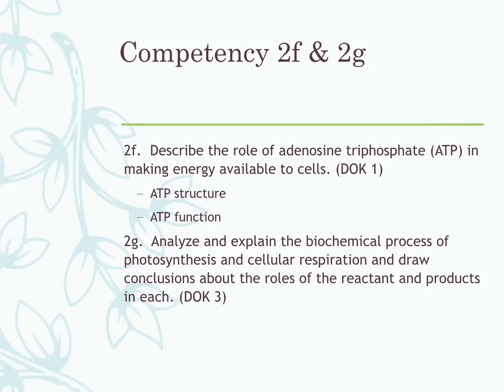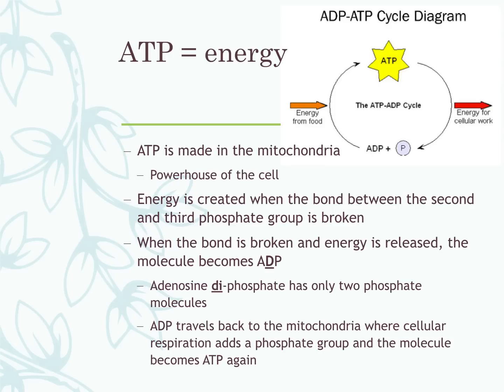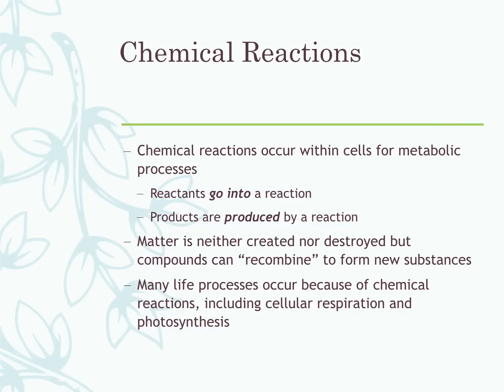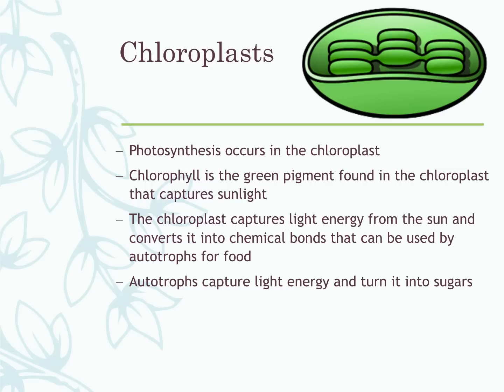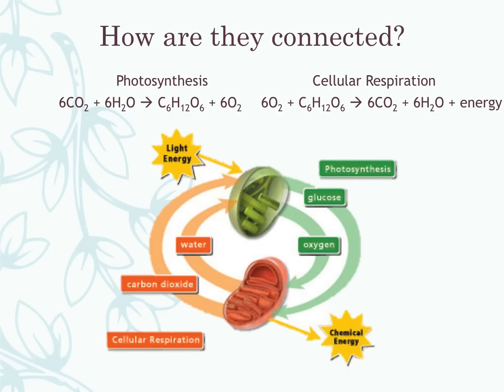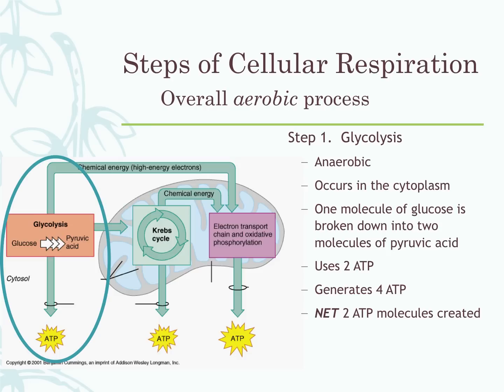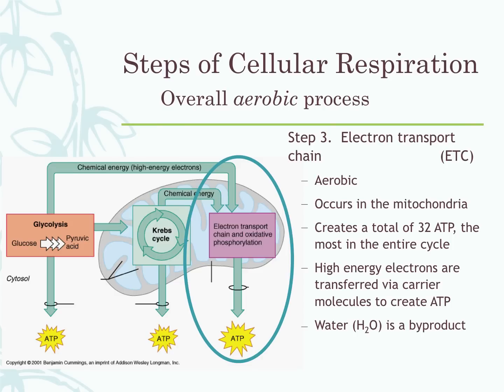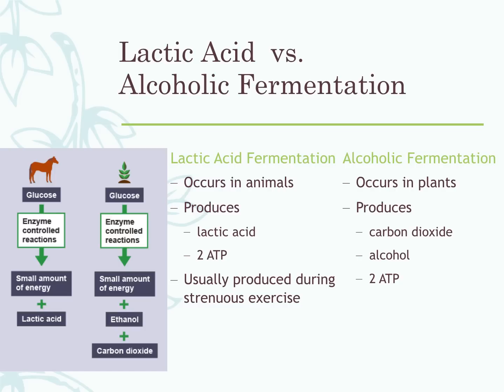Resp & Photosynthesis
Cellular Respiration & Photosynthesis